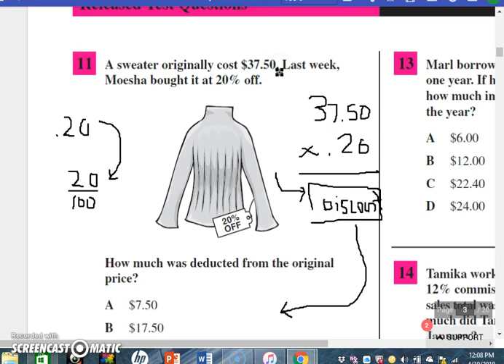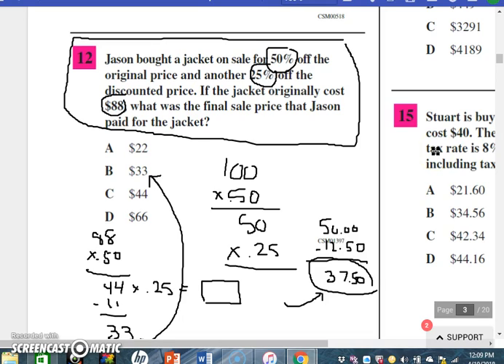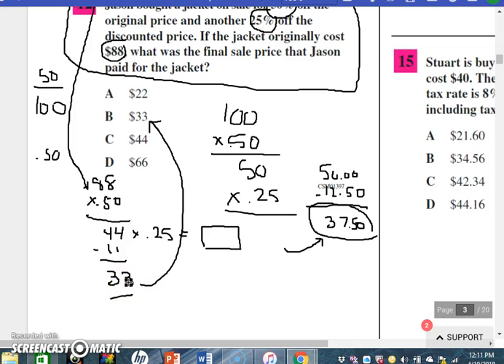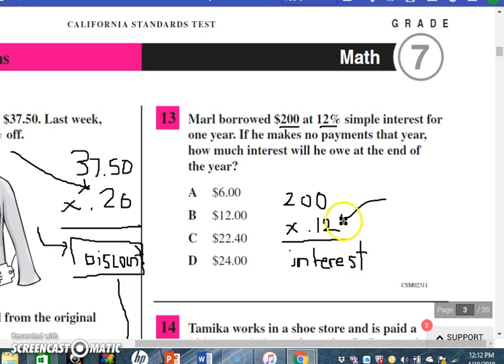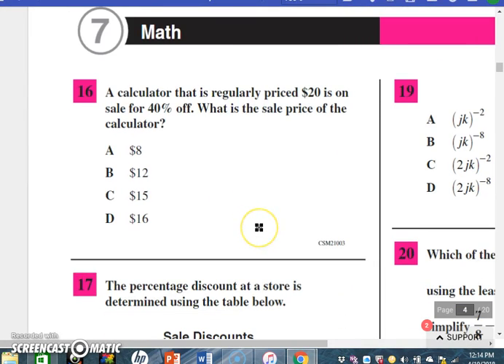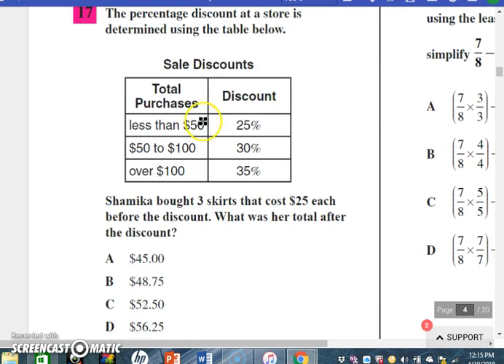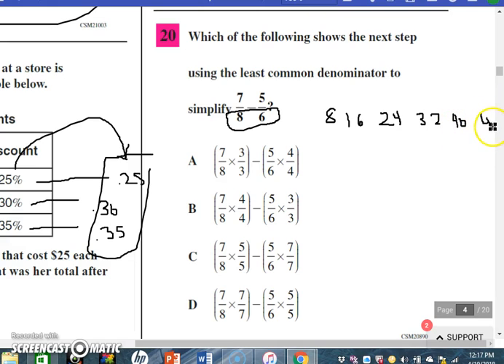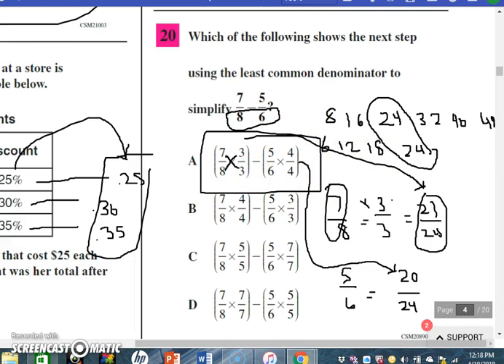10-20 CST Review 7th Grade